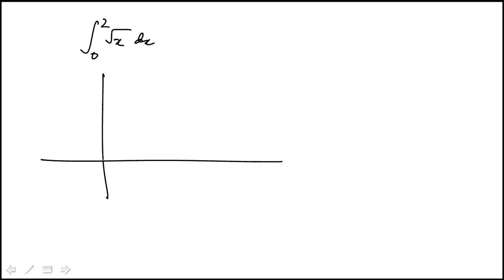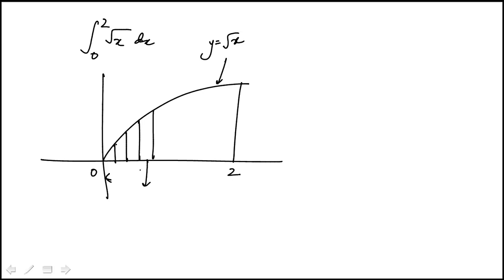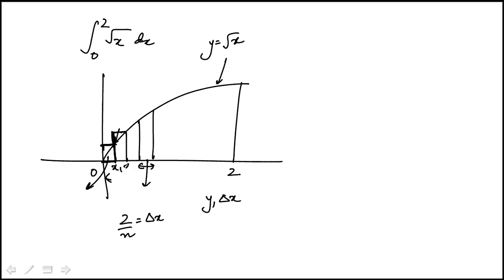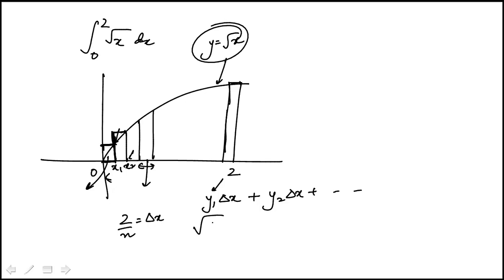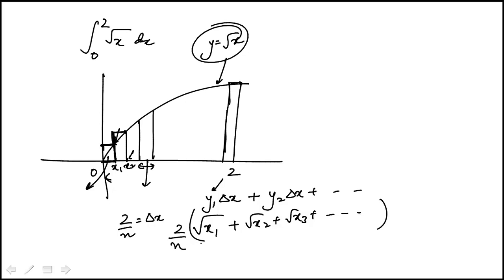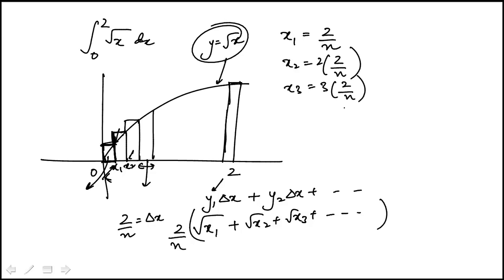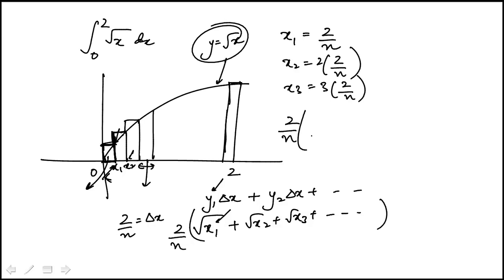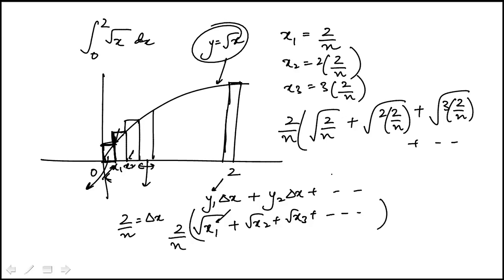Question 36 2022 Calculus CLEP Official Study Guide